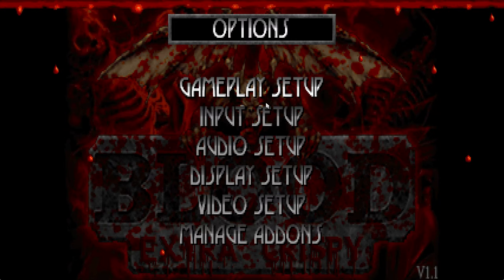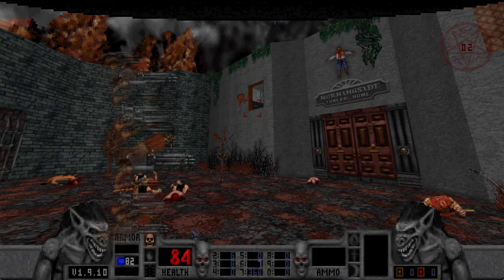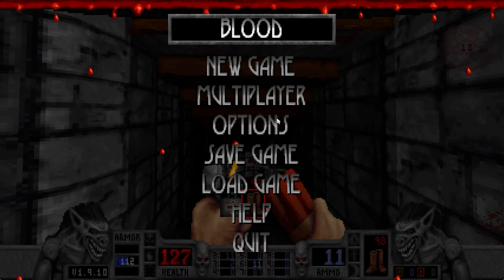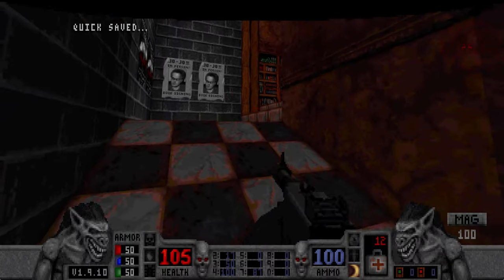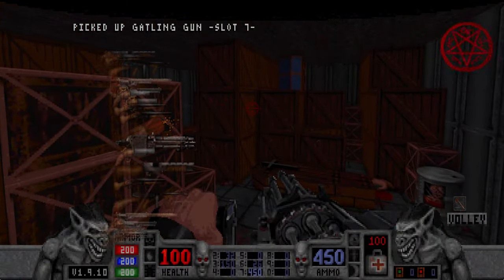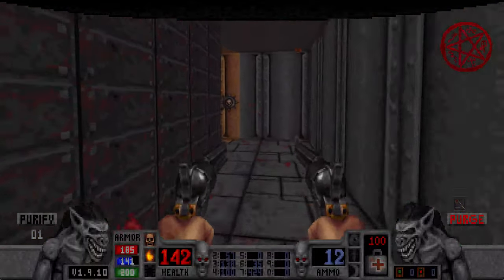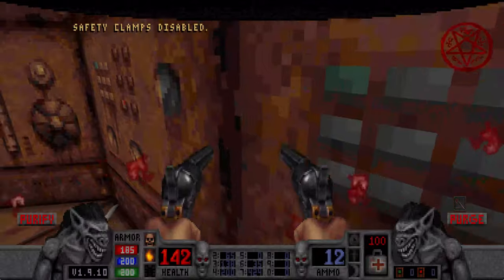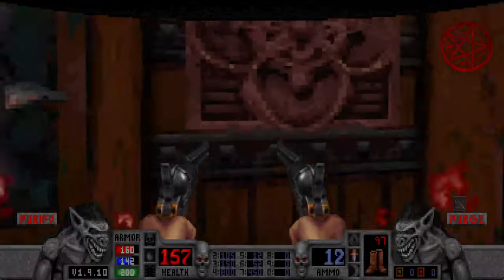BLOOD:Whole Unit EX -LIVE